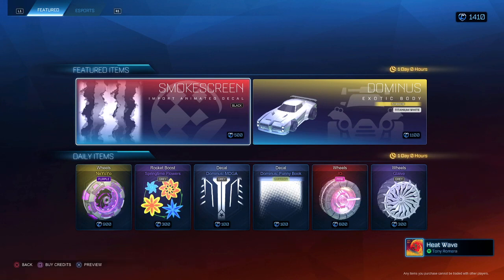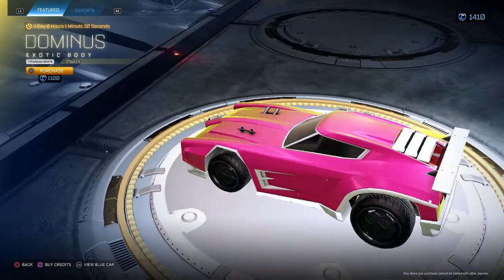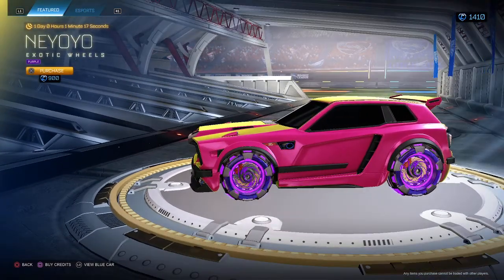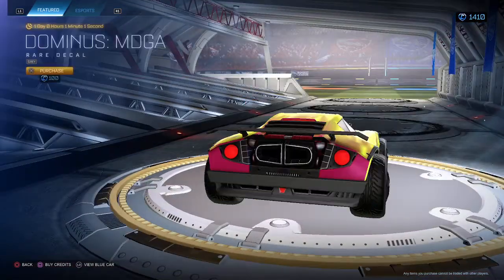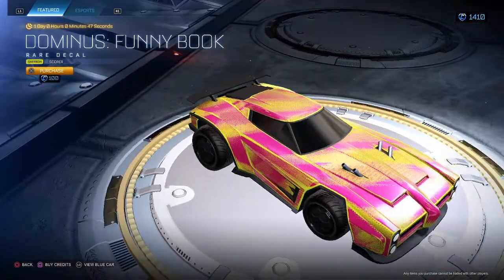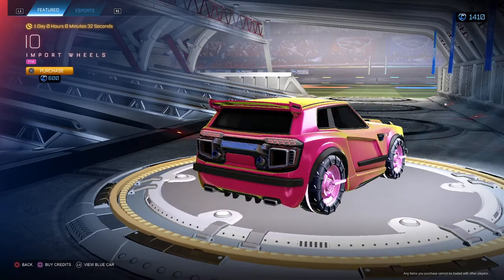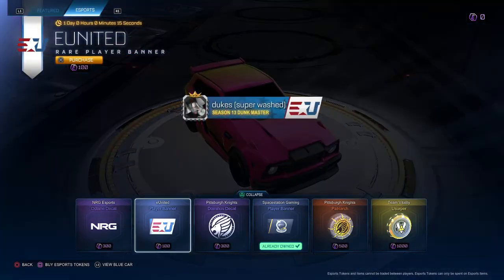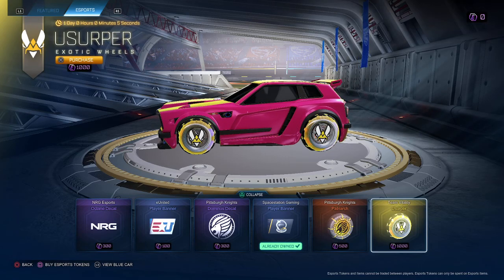Rocket League Item Shop *IMPORT* Black Smokescreen Animated Decal (August 25th, 2020)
shop is boring
other than TW dom

@Rocket League